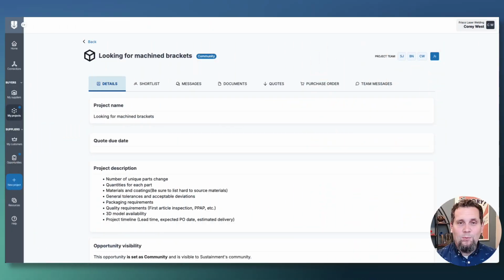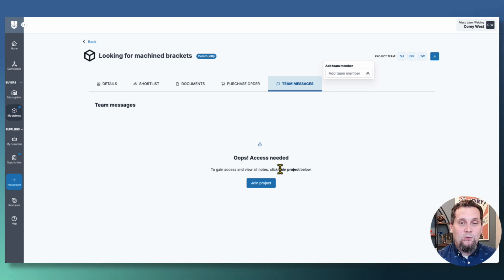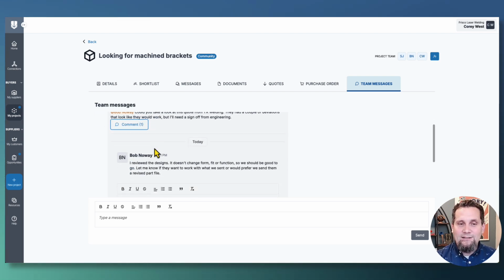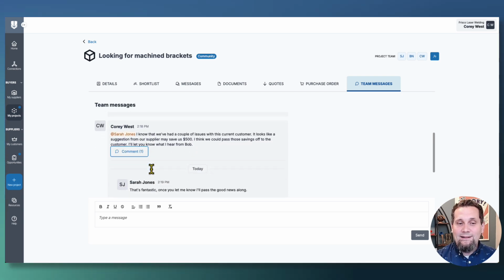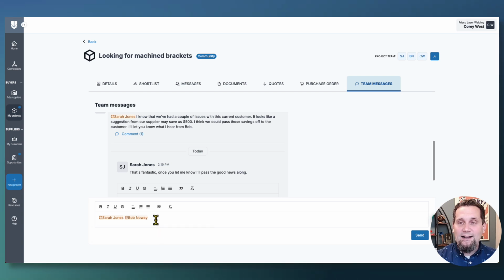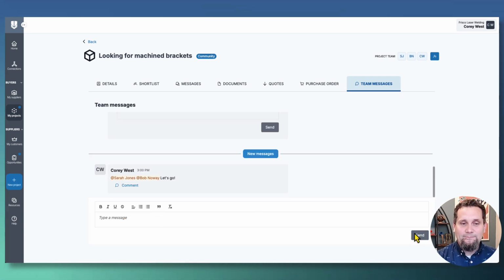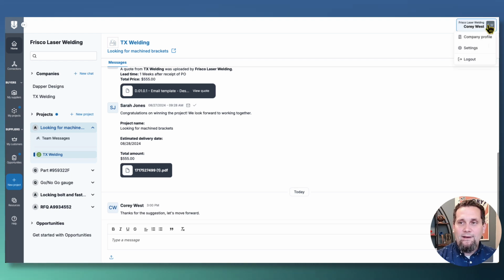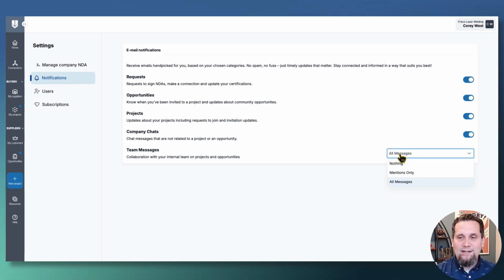September 2024 Product Update | New Team Features for Collaboration in Sustainment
In this month’s release, we’re thrilled to introduce a set of new features designed to enhance collaboration and streamline your workflow, making it easier for your team to communicate, manage quotes, and purchase orders, and connect with suppliers. These updates reflect our ongoing commitment to helping you optimize your operations and keep your projects moving forward.